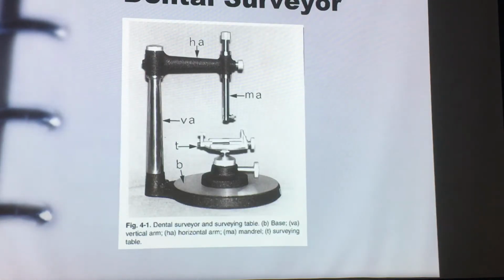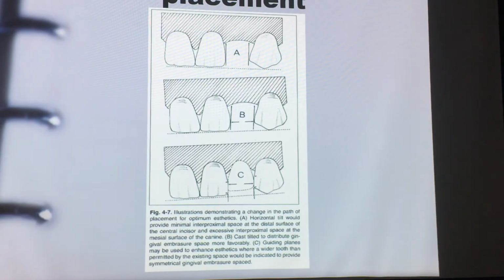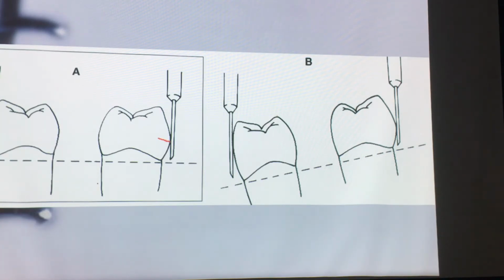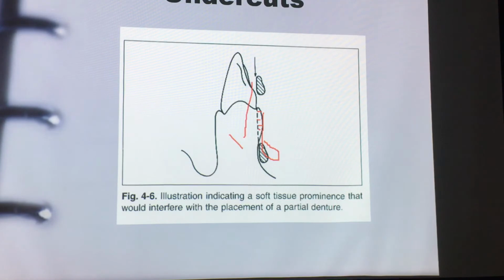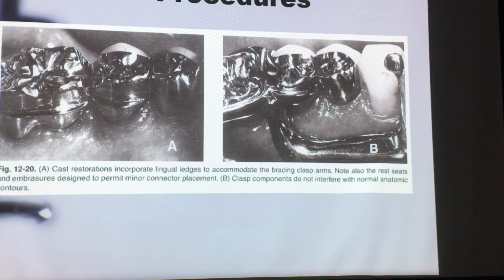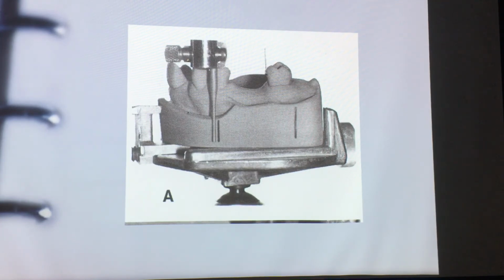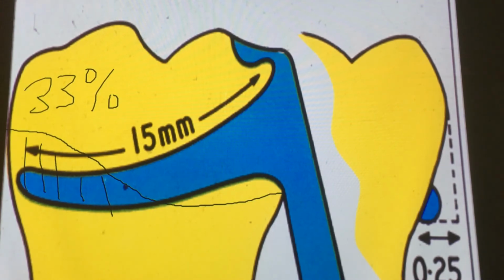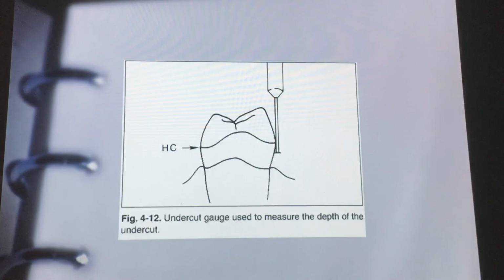DENT 1158 Surveying Lecture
Surveying Lecture